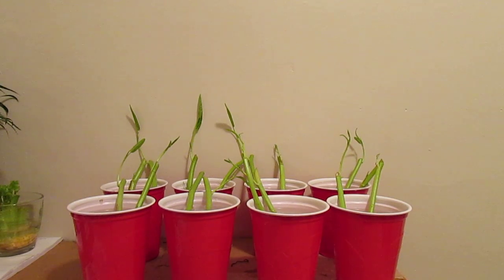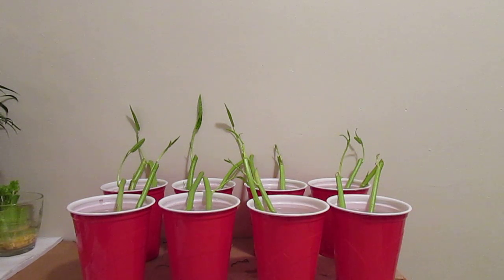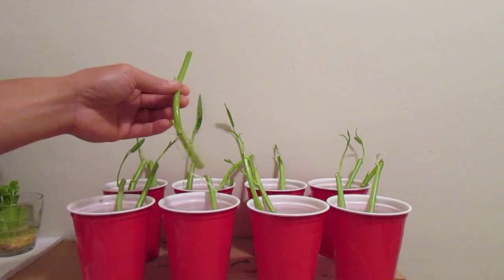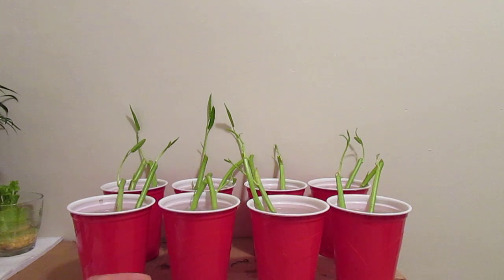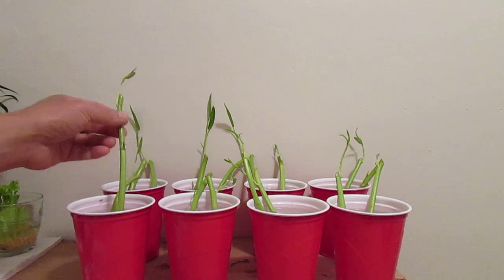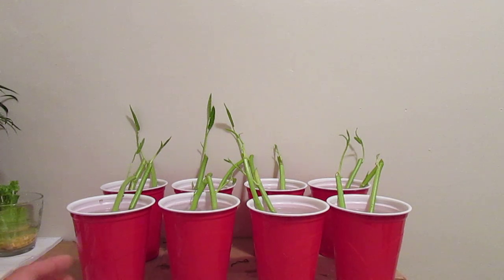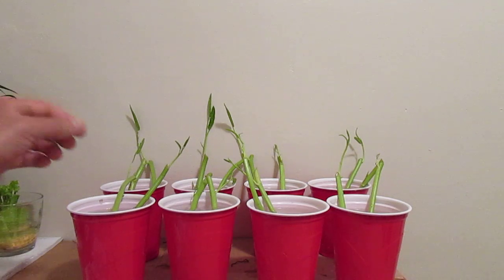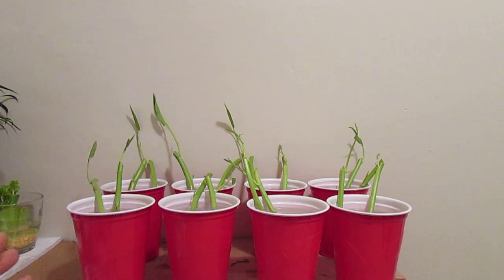Ong Choy aka Asian Water Spinach--Propagation With Cuttings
Ong choy is a semi-aquatic plant.  You can actually propagate them in water.  As you can see only after 5 days submerged in filtered water and they all developing roots and leaves.  Ong choy is a perenial in the tropics of Asia.  It thrives in the aquatic environment and the summer sun.